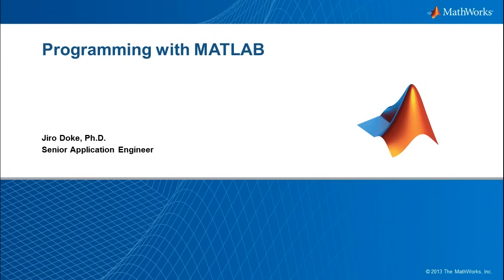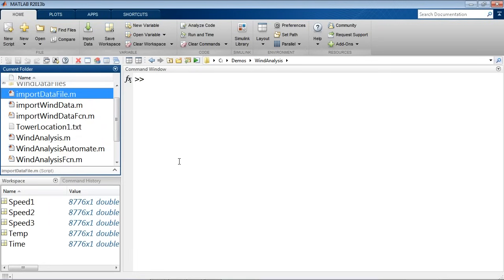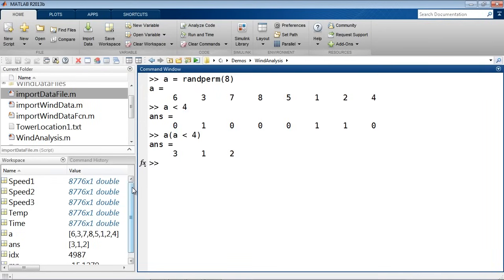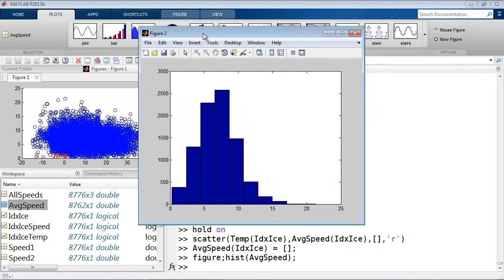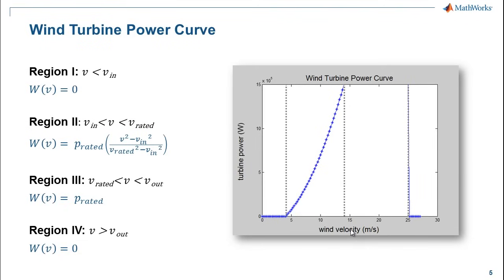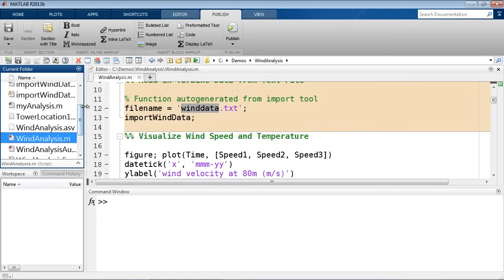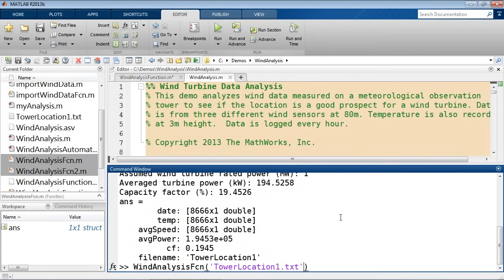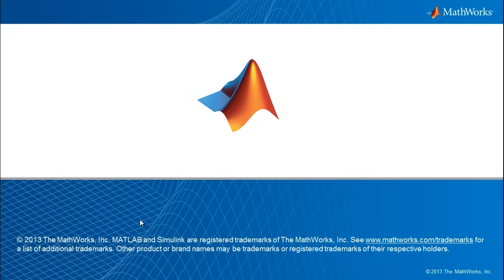Programming with MATLAB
Learn about programming in MATLAB and to how to be more productive working with MATLAB.

MATLAB is a high-level language that includes mathematical functions for solving engineering and scientific problems. You can produce immediate results by interactively executing commands one at a time. However, MATLAB also provides features of traditional programming languages, including flow control, error handling, and object-oriented programming (OOP).

Highlights include:

Exploring the fundamentals of the language
Writing programs to automate your workflow
Developing robust, maintainable functions
Leveraging tools for efficient program development

About the Presenter: Jiro Doke, Ph.D joined MathWorks in May 2006 as an application engineer. He received his B.S. from Georgia Institute of Technology and Ph.D. from the University of Michigan, both in Mechanical Engineering. His Ph.D. research was in biomechanics of human movement, specifically in human gait. His experience in MATLAB comes from extensive use in graduate school, using the tool for data acquisition, analysis, and visualization. At MathWorks, Jiro focuses on core MATLAB, math/statistics/optimization tools, and parallel computing tools.